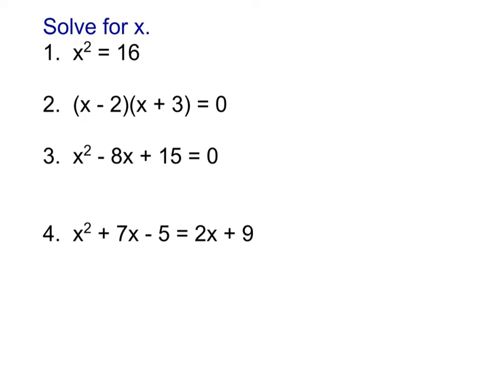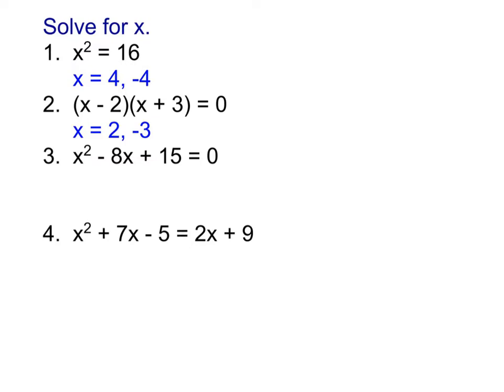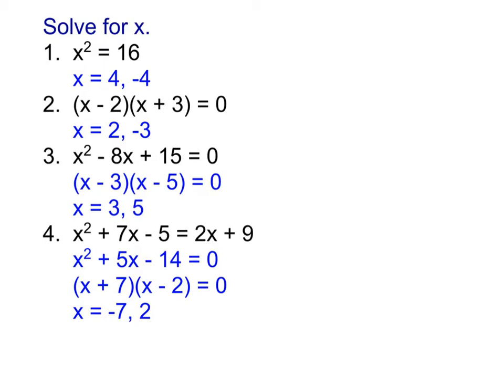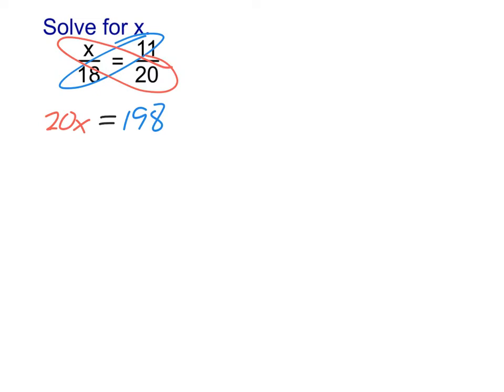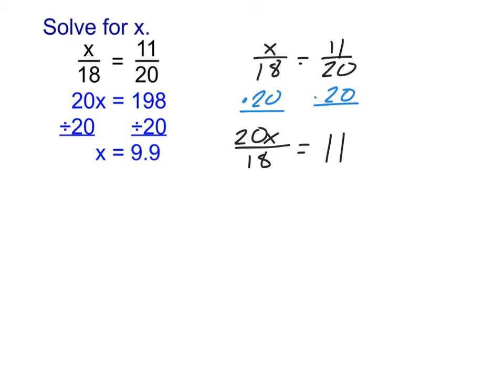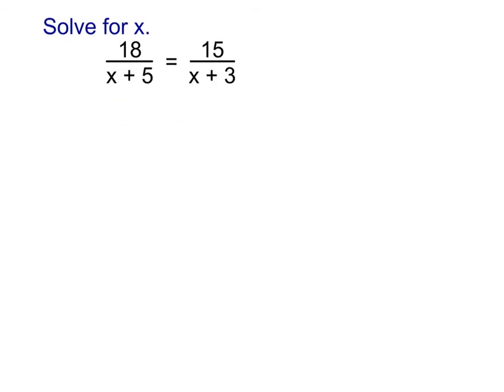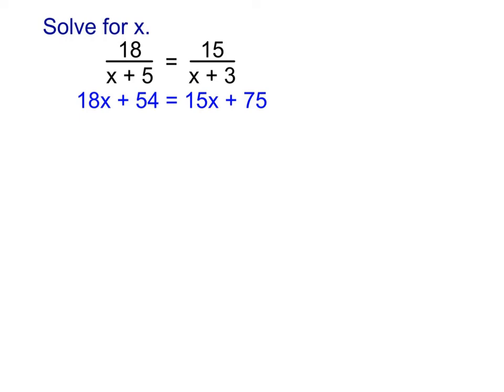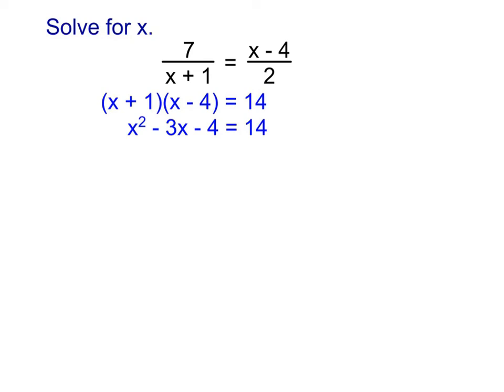Solving Proportions (3/29)